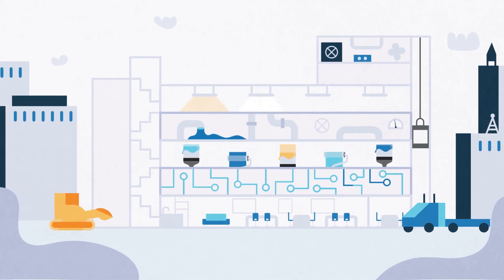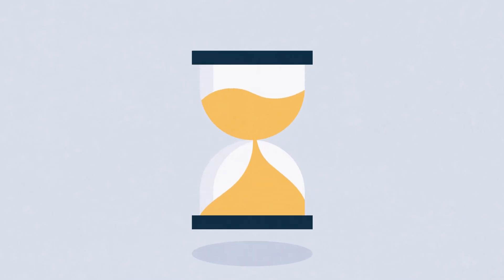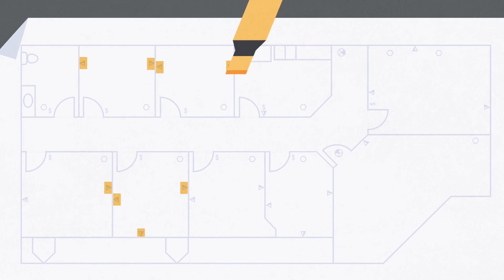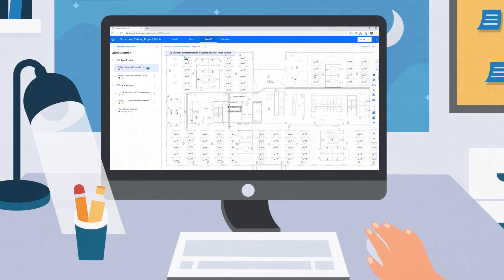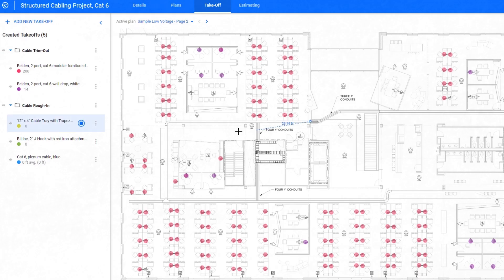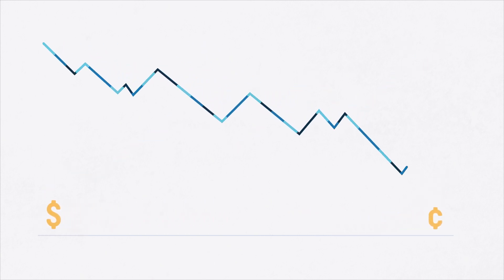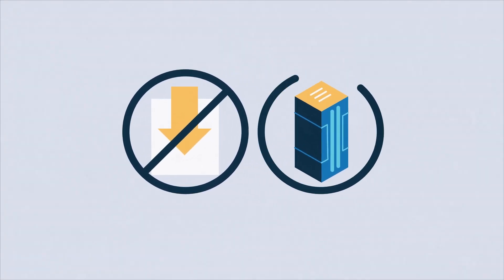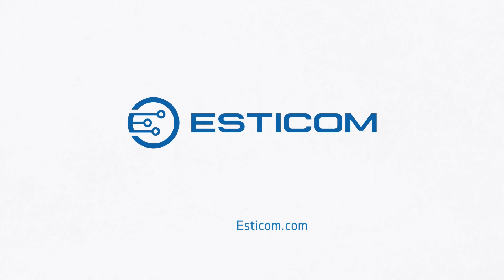Esticom Takeoff and Low Voltage Estimating Software Overview